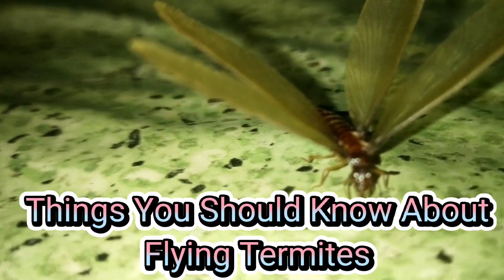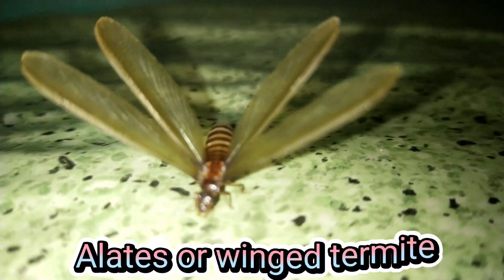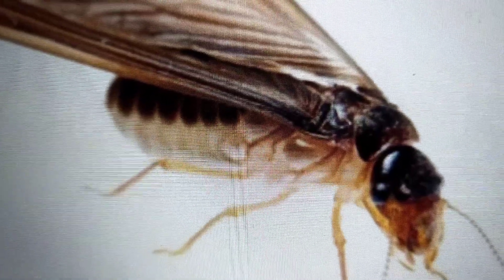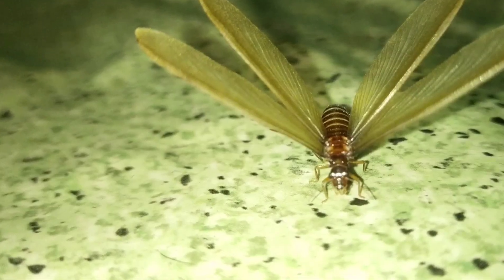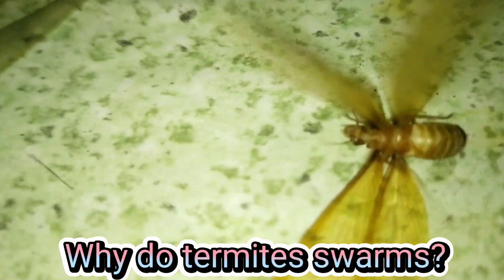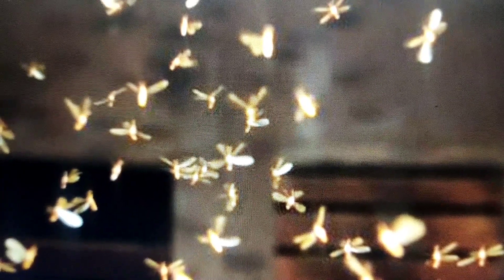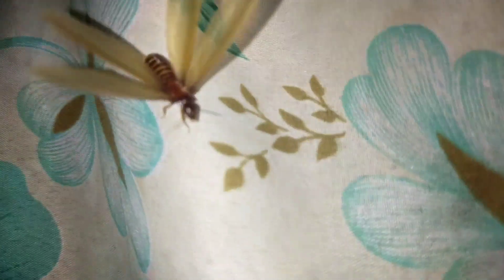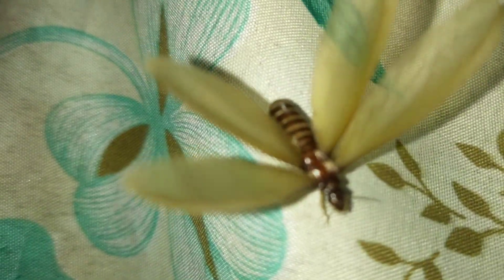WHY DO TERMITES SWARMS I THINGS YOU SHOULD KNOW ABOUT FLYING TERMITES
Flying termites are only one of several sorts of termites that live in a nest. Once they take flight, they typically only remain aloft for no longer than an hour. After that, their wings fall off, they plummet to the ground, and then they perish due to exposure or other termite-eating critters.